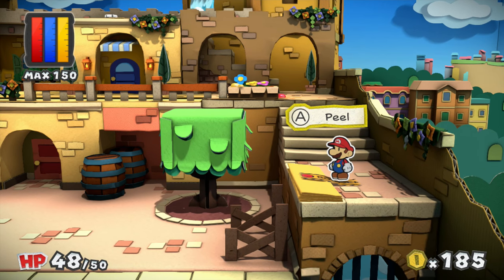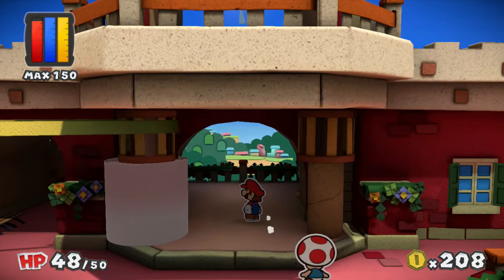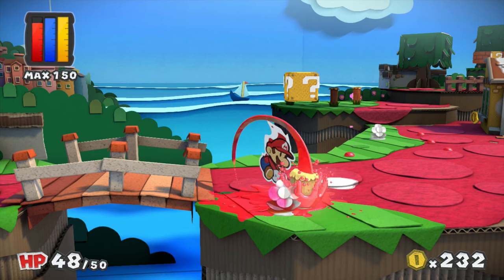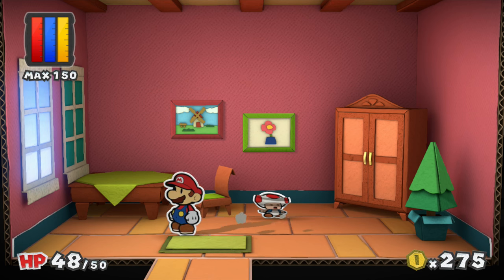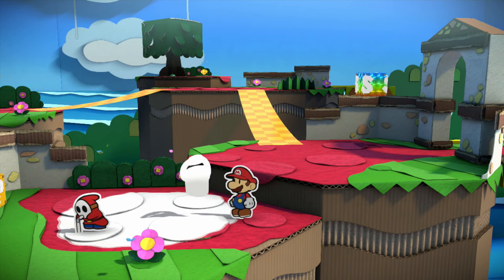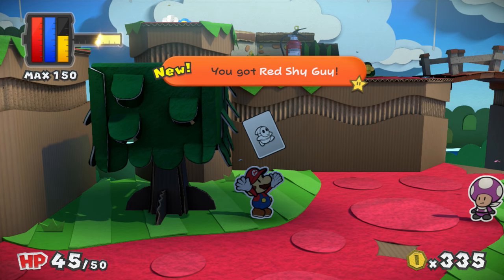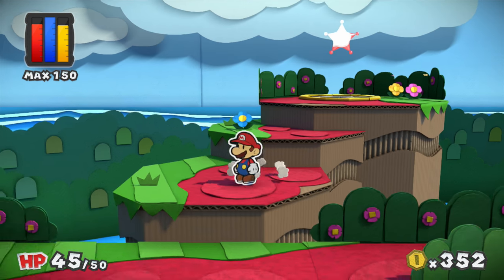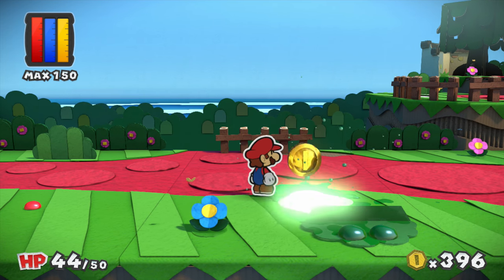Ruddy Road! - Paper Mario: Color Splash Gameplay - Episode 3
Welcome to Paper Mario: Color Splash! In this Let's Play Playthrough of Paper Mario Color Splash, we will be walking through this colorful new Paper Mario story!

In Paper Mario Color Splash Part 3, we continue cleaning up Port Prisma, fix the Water Wheel, and get our first Red Mini Paint Star! The star unlocked a new area for us to adventure, Ruddy Road! Ruddy Road is littered with Shy Guys who are sucking the color out of everything. We find yet another mini paint star, but its paint has been stolen by Shy Guys! Those jerks!

Paper Mario: Color Splash is a new game in the Paper Mario RPG franchise for the Nintendo Wii U! Someone's been draining the color from Prism Island! It is our job to help Mario unravel the mystery and use the power of paint to restore the island!

More Zebratastic videos on my bonus channel!

More information about Paper Mario: Color Splash:
A colorful mystery is afoot on Prism Island
A mystery is afoot on Prism Island - and only Paper Mario can solve it by restoring the island's vanishing colors with his new Paint Hammer and the powerful Battle Cards up his sleeve. These fresh layers of strategy, along with the hilarious action adventure gameplay the series is known for, make this one of the most colorful Paper Mario action-adventure games ever.
A hilarious action-adventure game set on mysterious Prism Island.
The Paint Hammer lets Mario restore the drained color of Prism Island
Color in colorless spots to solve puzzles and search for clues.
Revive Toads who have been drained of their color.
New Battle Card system
Cleverly use Battle Cards during puzzling battles to defeat enemies.
Summon objects with Things cards.
Use Enemy cards to summon allies.
The new cutout feature allows you to extract areas from environments to overcome obstacles whenever possible.